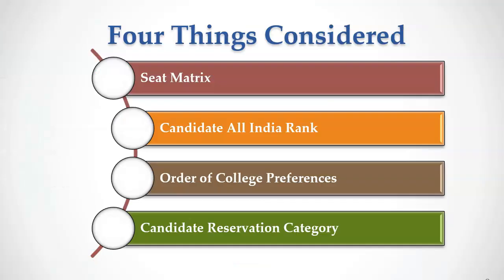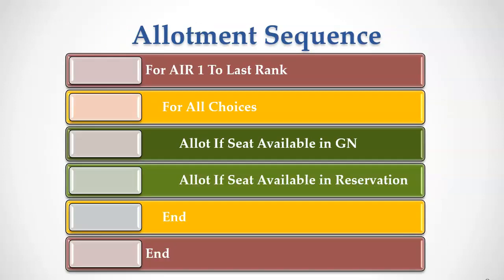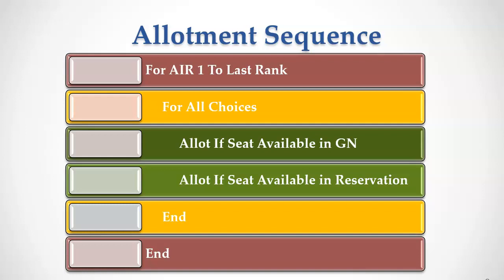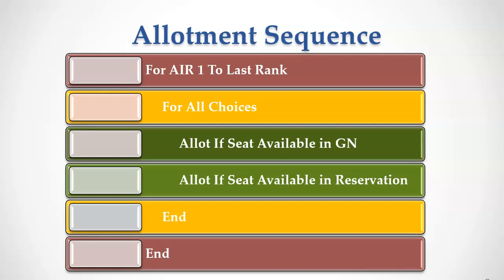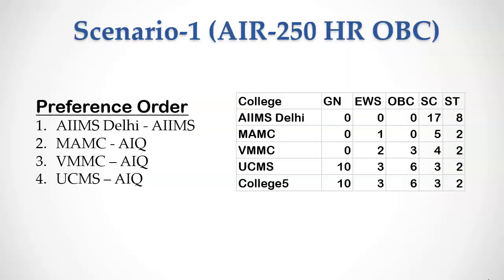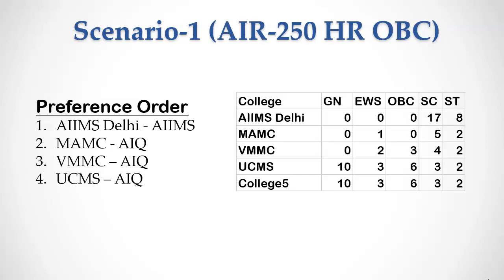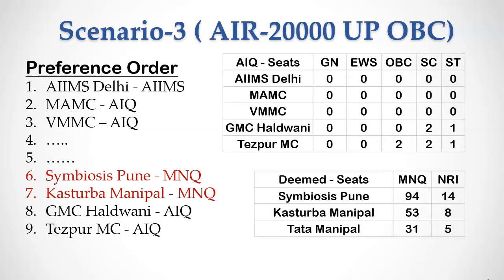How MCC Allots Seats Based on Seat Matrix All India Rank Choice Preferences and Reservation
In this video, I am going to explain how MCC allots seats and the 4 factors which it takes into account during the allotment.

Install MBBSCouncil android app. it contains everything you need to know to predict and rank medical colleges for your neet rank.

MCC does online allotment of MBBS and BDS seats based on the seat matrix, all india rank of the candidates, order of preferences of colleges, reservation category of the candidate.

It will pick the top most rank candidate first (say AIR 1) and check all choices mentioned by the candidate. if there are seats available in the first choice of the candidate it allots the seat. If not it checks if there is any seat under reservation category if candidate belongs to any reservation category, If not it moves to the next college preference till the complete choice list is exhaused. If it could not find seat in any of the college choices, then it moves to the candidate with next highest rank(say AIR-2).. It checks if there are seats as specified in the  college preference order. If it finds a seat, it allots that and moves to the next highest rank student(say AIR-3). This process repeats till all the seats are allotted or till the applied candidate list exhausts. I will explain in detail using three scenarios.

Lets consider the first scenario. Candidate belongs to Haryana OBC category and AIr is 250. His college preferences is given on the left hand side.

Current Seat Status is given in the right hand side table. There are no seats in general, ews obc category in AIIMS delhi, no seats in general and obc category in Maulana azad medical college, no general category seats in VMMC.

When AIR 250 allotment turn comes, it checks the first choice AIIMS Delhi. there are no general category seats. so it checks obc seats. there are no seats. so it moves to the next choice which is MAMC. This college also do not have general and obc seats. so it moves to third choice VMMC. there are no general seats but 3 obc seats are available. so it allots obc seat to this candidate.